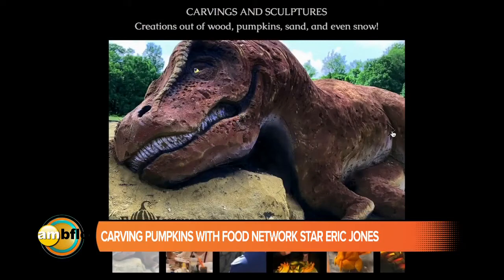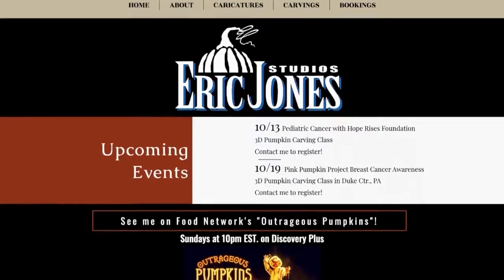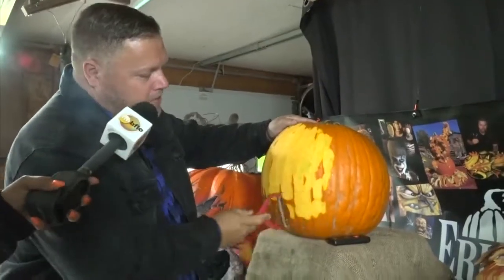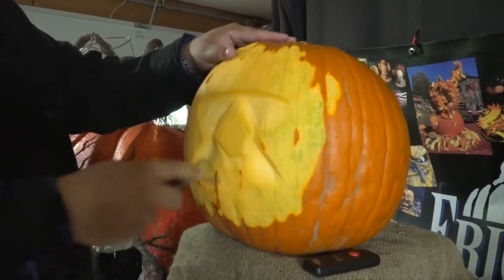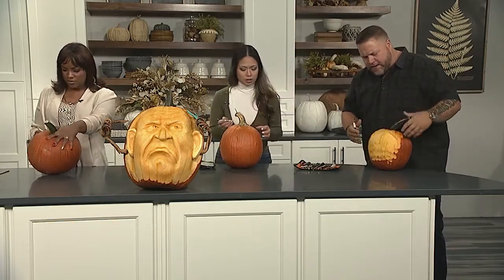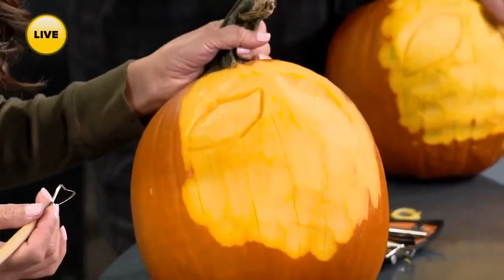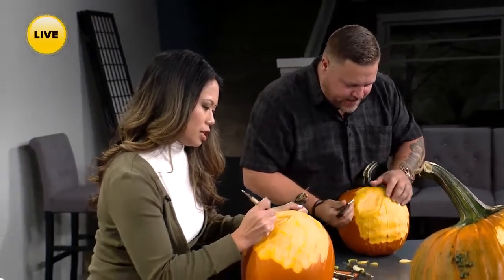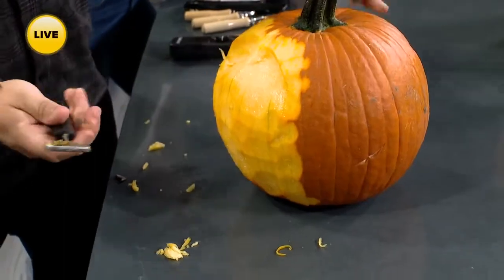Carving pumpkins with Food Network star Eric Jones